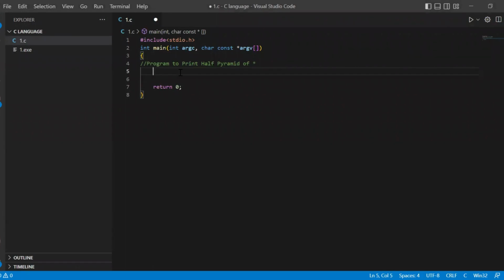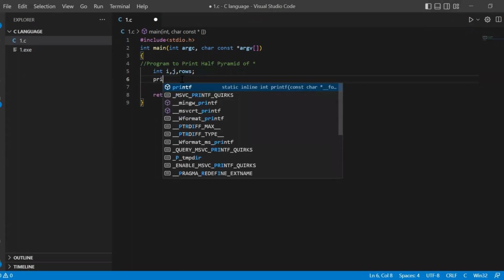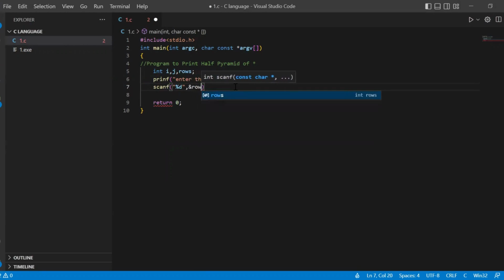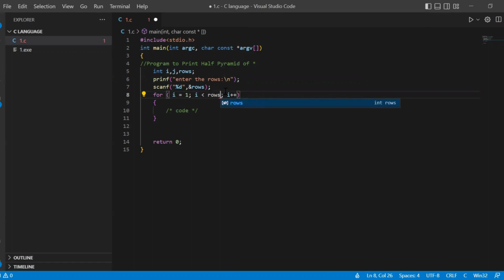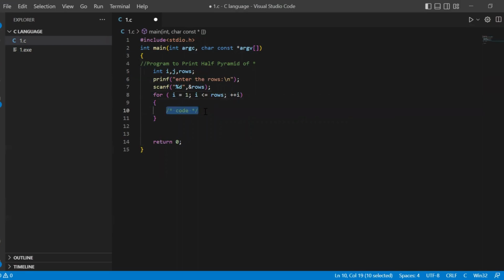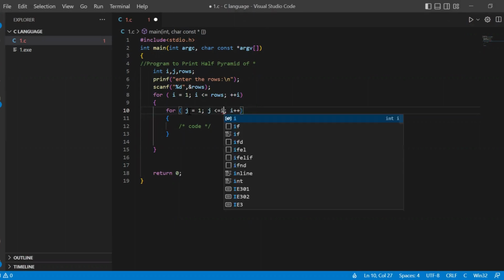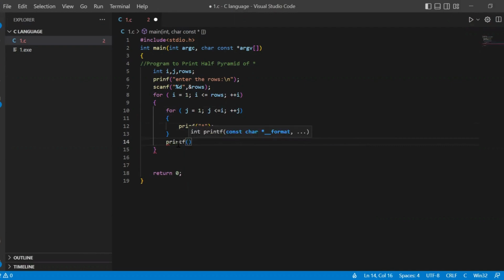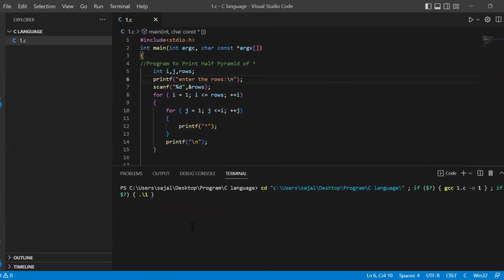Program to Print Half Pyramid(*)